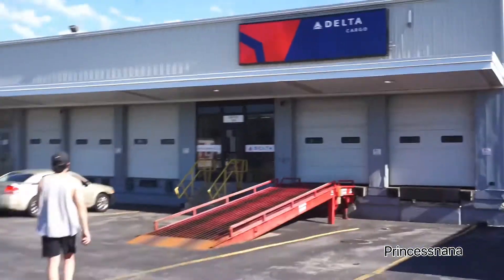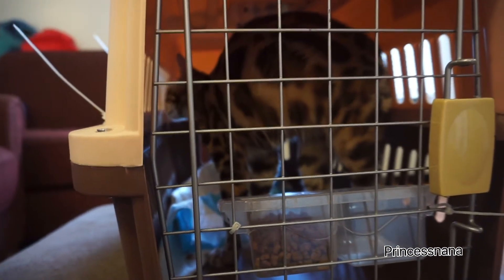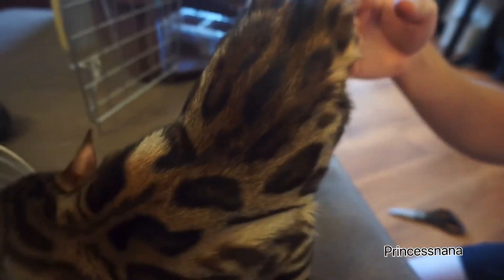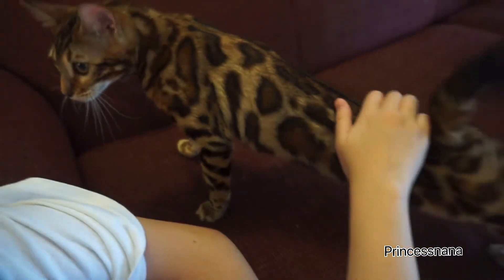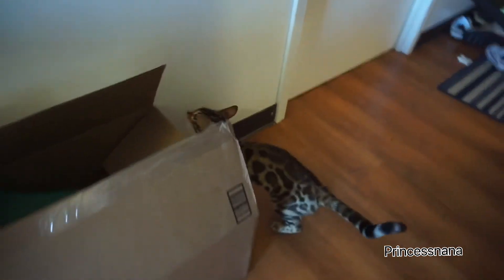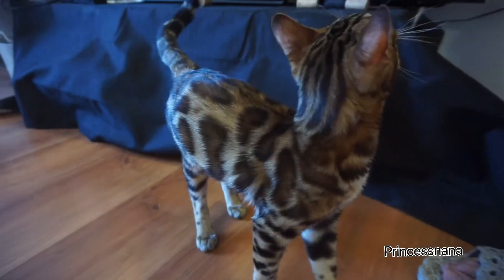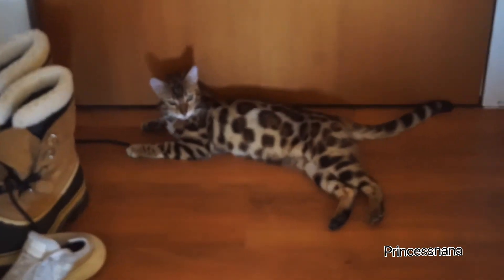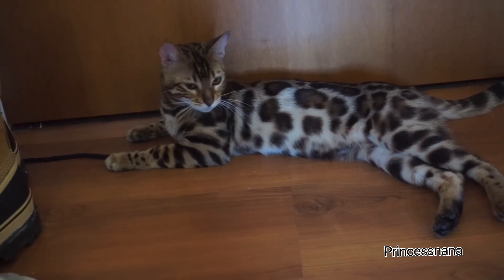Picking up active bengal kitten baby by cargo孟加拉豹猫空运到新家的第一天～超活跃不怕生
Picking up bengal cat baby from Russia at delta cargo, she is so active, curious and not scared at all! Never stop meowing until touched by human:)